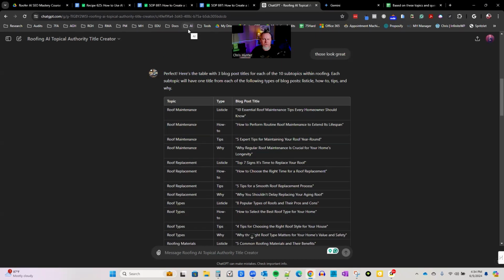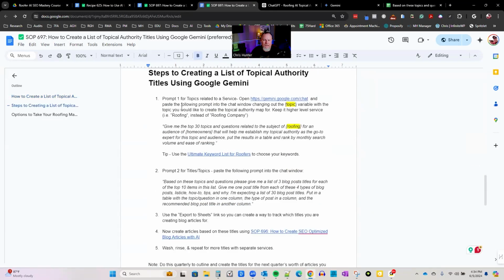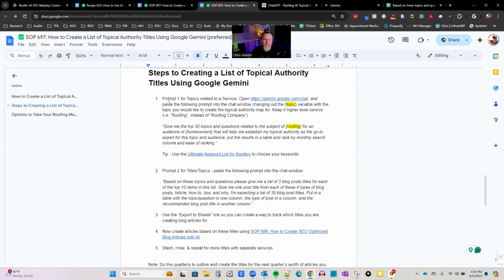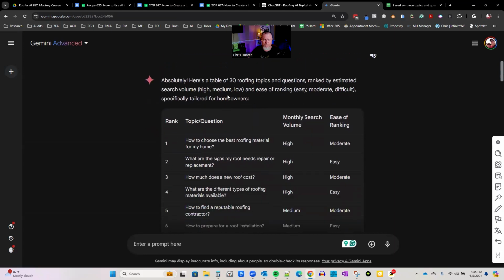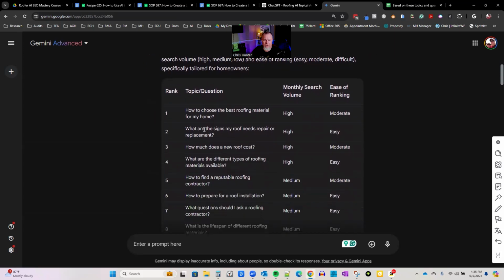Roofer Growth Hacks - Season 1 Episode 35 - AI for Roofers: How to Create Content Using AI w/ Chris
AI can look intimidating, where do we start, roofers!? Today’s workshop is a quick lesson to get you started using AI TODAY for your roofing company. No more excuses, Chris is showing you exactly where you can start getting the hang of using ChatGPT and Google’s Gemini. Don’t forget to grab your free resources, prompt cheat sheets, AI SEO expert course, and Chris’ book Digital Guide to Marketing for Roofers; these all can be found

Find more business-growing information in The Ultimate Guide to Digital Marketing for Roofers

About:
RoofingSites.com has been helping Roofing Companies grow for over a decade by using our proven marketing system, the 4R Roofing Marketing System to provide exclusive calls and appointments to each company. We started as a web design company and quickly pivoted to a marketing company since that’s what the Internet’s all about and it’s what our partners kept asking us for!

Since then, we’ve transitioned into a marketing company that not only helps get calls to your roofing company, we help you close the sale!

Timestamps:
[00:00 - 00:37] Intro
[00:38 - 02:02] Follow Along to Free Course
[02:03 - 05:09] How to use Custom GPT
[05:10 - 09:25] How to use Google’s Gemini
[09:26 - 10:04] Outro & Free Resources